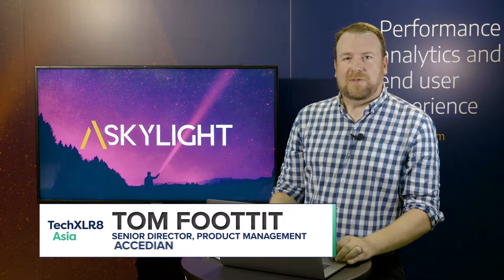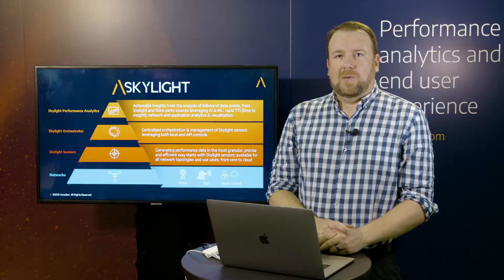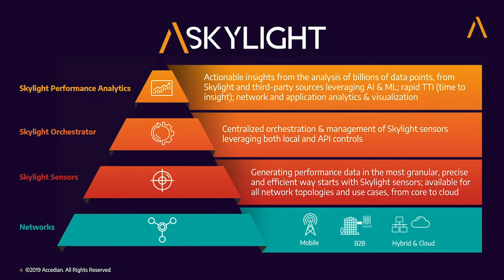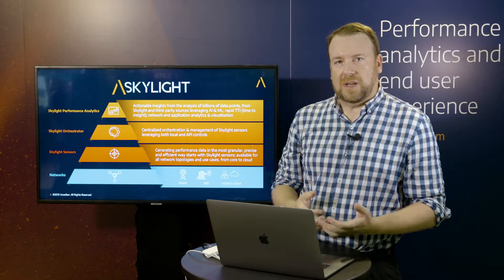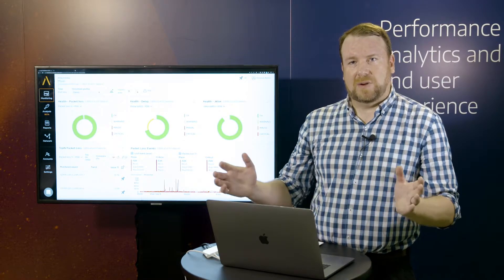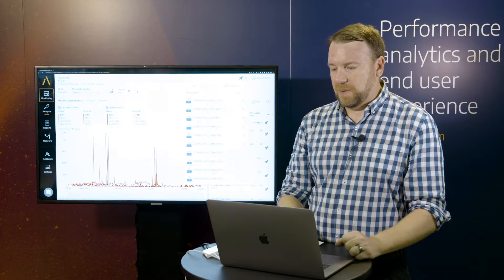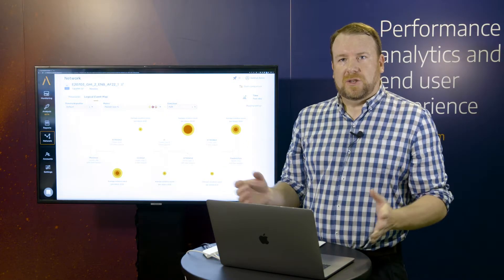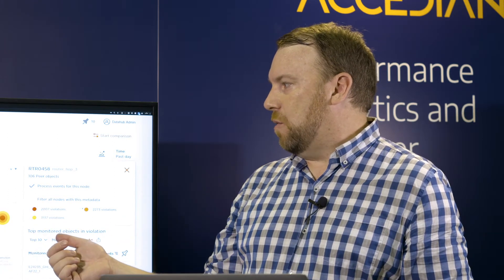Accedian Skylight: Performance analytics and end user experience monitoring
Skylight makes it easy to collect, manage, and leverage network data to understand and optimize user experience. In this video, Accedian’s VP of Product Management, Tom Foottit, demonstrates how to use Skylight’s components (sensors, orchestrator, and analytics) to: generate granular, precise performance data; store data in a scalable way; automate data collection; and analyze data to get insights about how networks and applications are performing.

Skylight provides micro details and a macro view of network performance so you can understand your users’ experience quickly and easily.